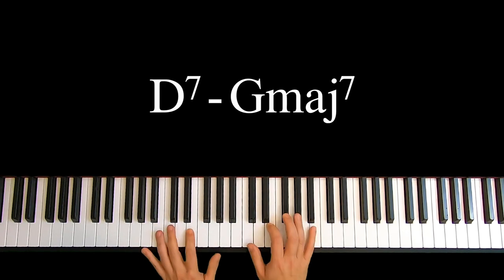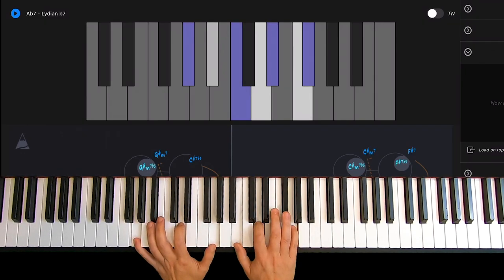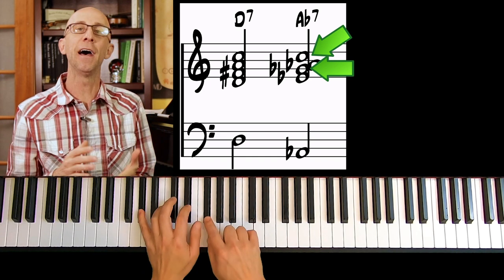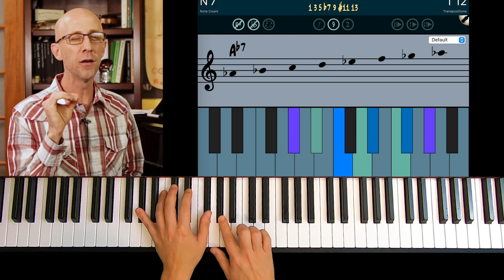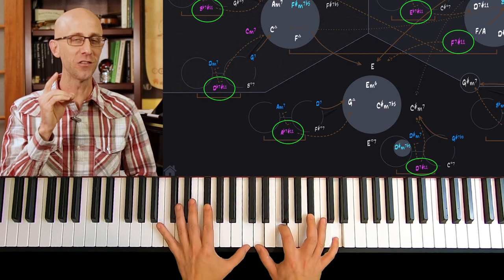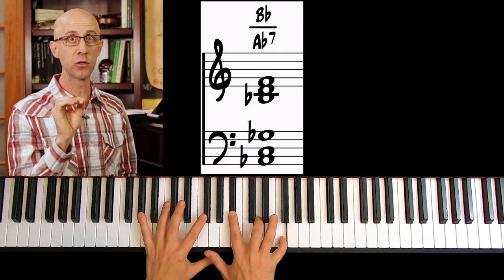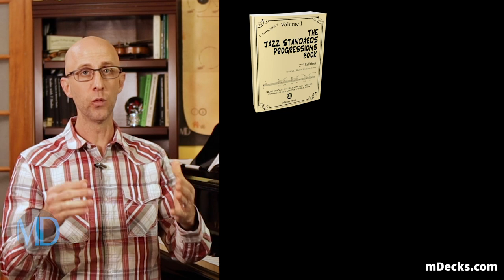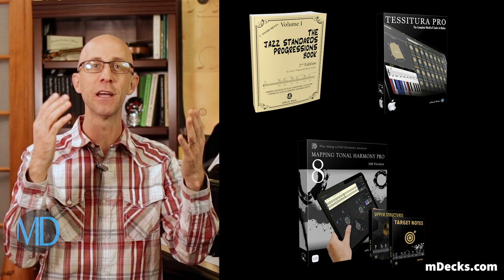Wheel of Harmony #2. The Tritone Substitution - Jazz Standard: Autumn Leaves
In this video we discuss an amazing jazz harmonic technique: The SubV7 a.k.a Tritone Substitution. This technique is found in many different genres, from jazz to pop to classical. This is a complete jazz music lesson

We demonstrate how to use the subV7 in the jazz standard "Autumn Leaves". The subV7 is a great substitute for any V chord, regardless if it is a primary harmonic function or a secondary dominant.
The subV shares the same tritone with the V and its root is only a half step above the target.

Wheel of harmony is a music theory series where we pick a harmonic technique at random (out of 12 essential harmonic techniques) and then teach the music concept and show examples where these techniques appear in jazz standards. We also apply the current jazz harmonic technique to a jazz standard to teach you how it works, and how to use it over different harmonic progressions.